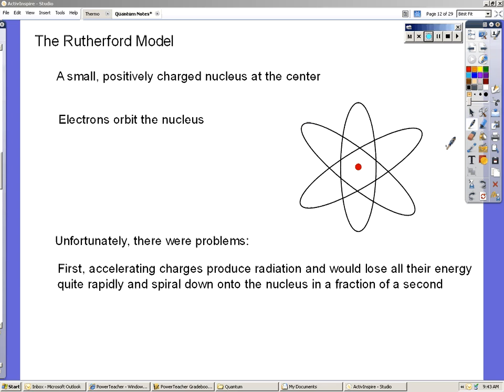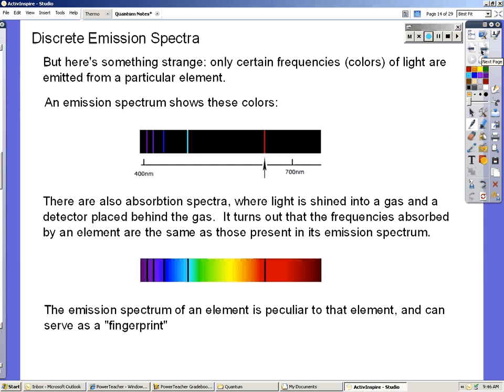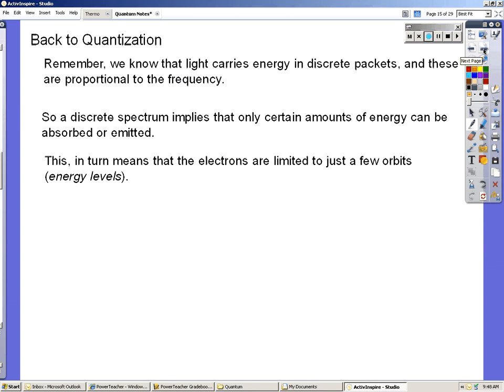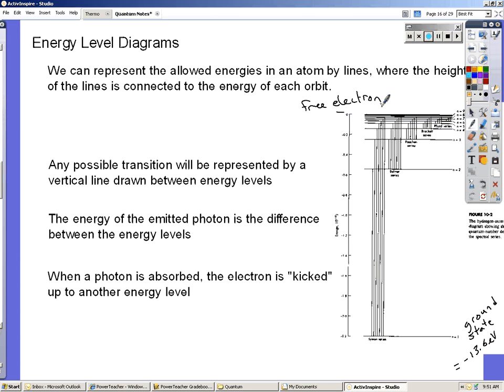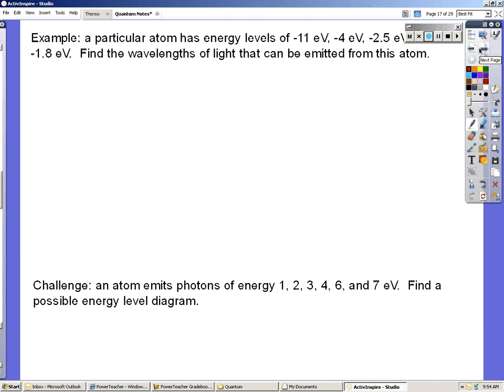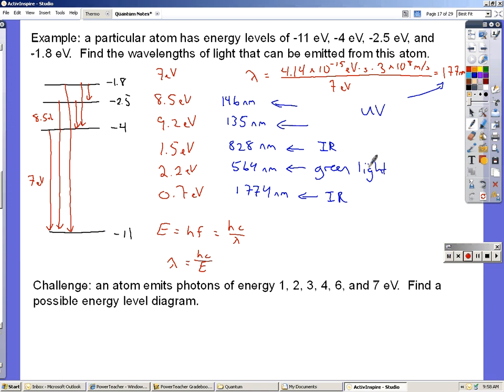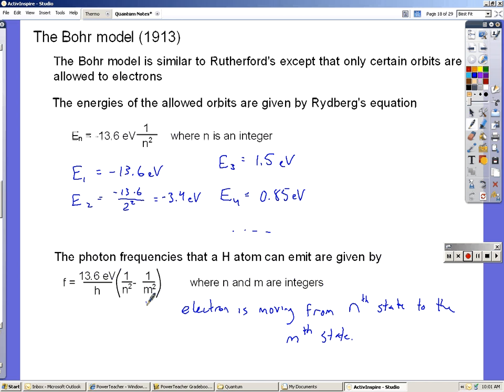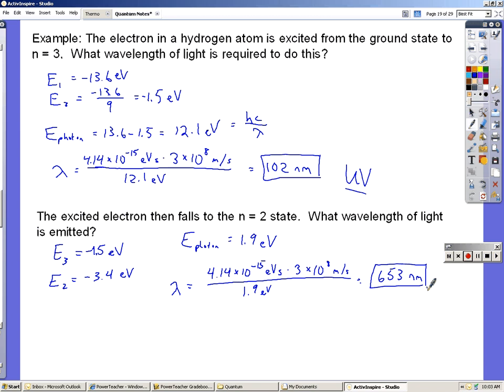Video 7.3: Atomic Energy Levels and the Bohr Model